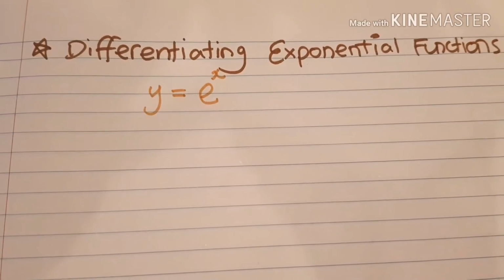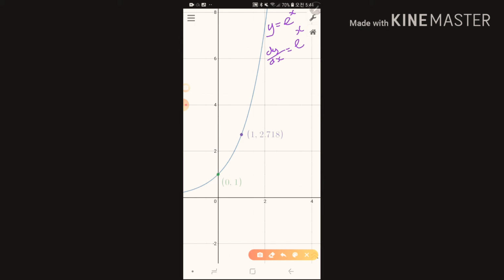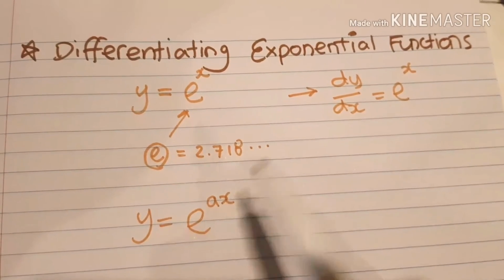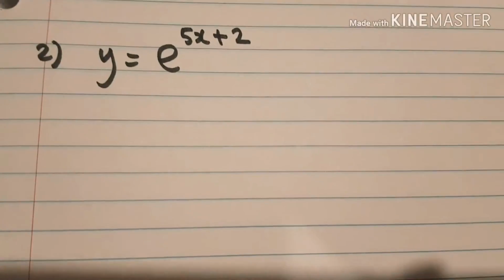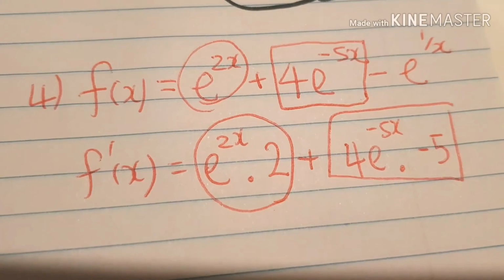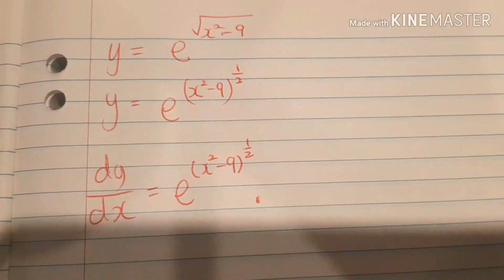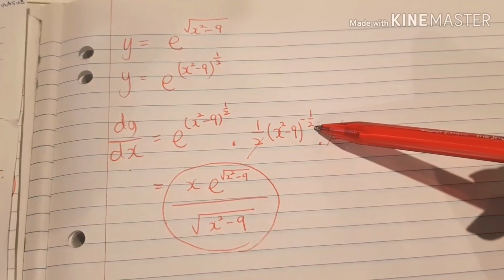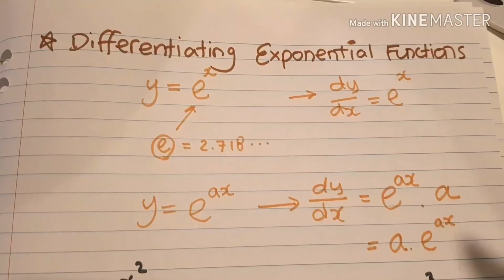3.6 Differentiation - Exponential Function